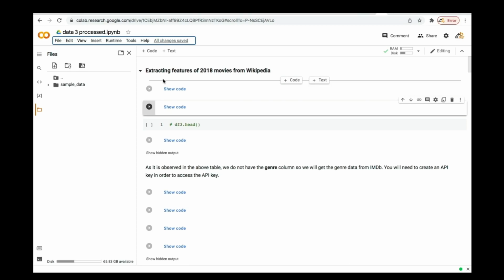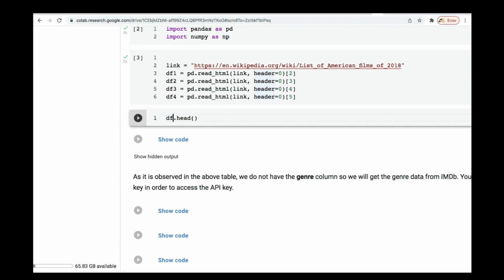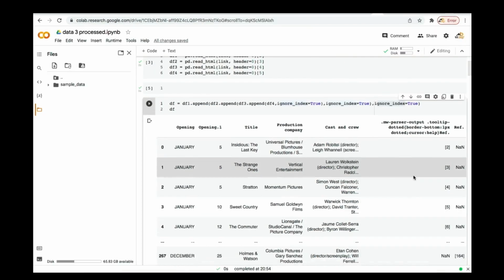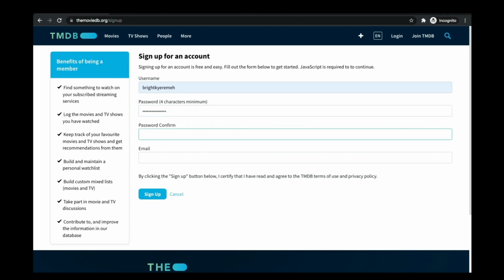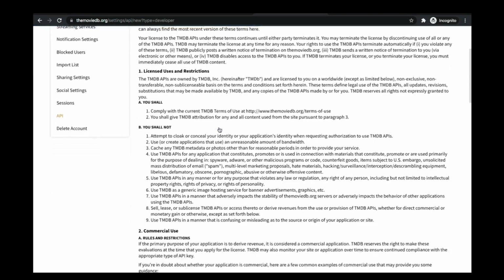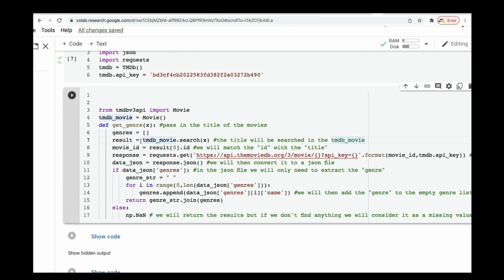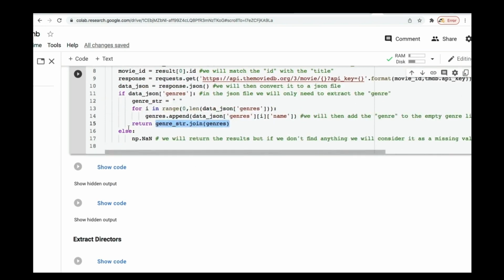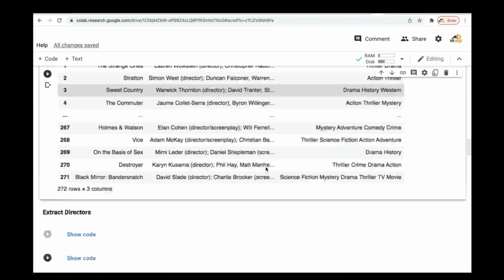Data Preparation (PART 3) - Building a Netflix Recommendation System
Recommendation Systems is one of the most crucial and essential skills to have as a Data Scientist.
In this tutorial, you will build your own Netflix recommendation Sysytem that is capable of effectively recommending movies to users.
Note: some students have gone ahead to make this their final year project in Data Science and Machine Learning and received great recognition so I suggest you take it serious and really understand the concepts.

You will learn from scratch to advance level the various concepts in recommendation system such as:
     1. Recommendation System: An Overview
     2. Where Recommender Systems came from
     3. Applications of Recommendation Systems
    4. Why Recommender Systems?
    5. Types of Recommender Systems
    6. Popularity based Recommender Systems
    7. LAB SESSION: Popularity based Recommender
    8. Content-based Filtering: An Overview
    9. Cosine Similarity
    10. Cosine Similarity with Python
    11. Document Term Frequency Matrix
    12. LAB SESSION: Building Content-based Recommender Engine
    13. Collaborative Filtering: An Introduction
    14. Evaluation Metrics for Recommender Systems

In this tutorial, we will learn everything you need to know to building effective and robust Recommendation Systems. By the end of this tutorial, you will do an awesome project to build your own recommendation system.